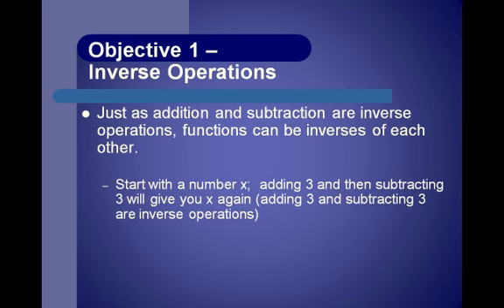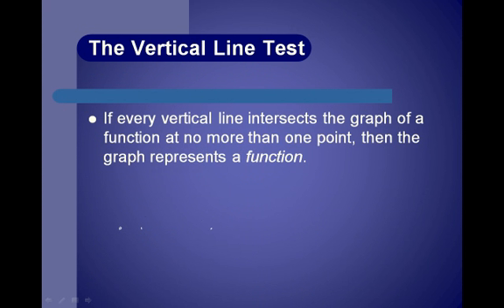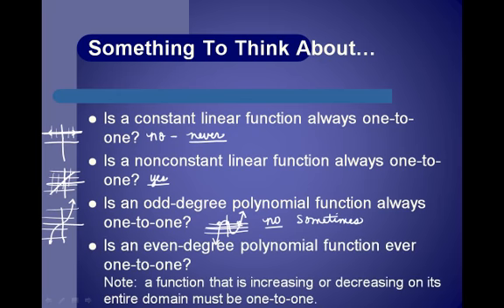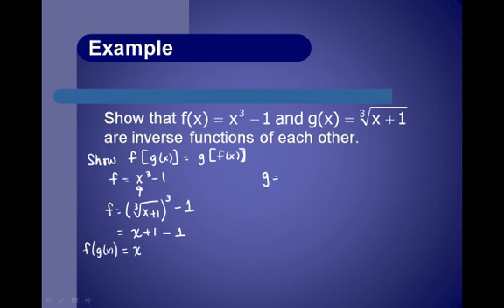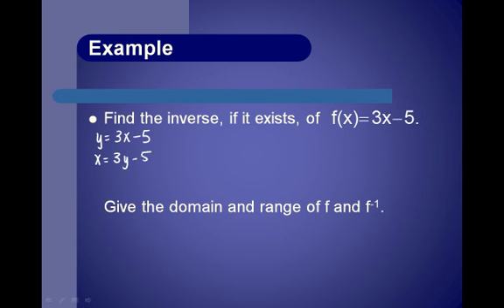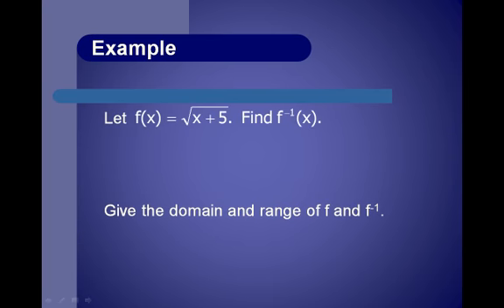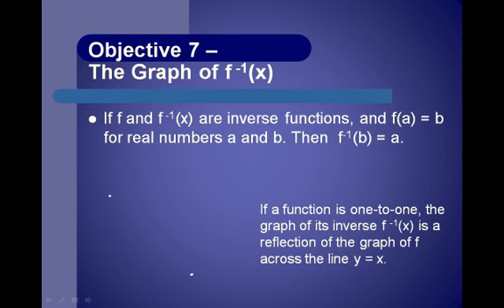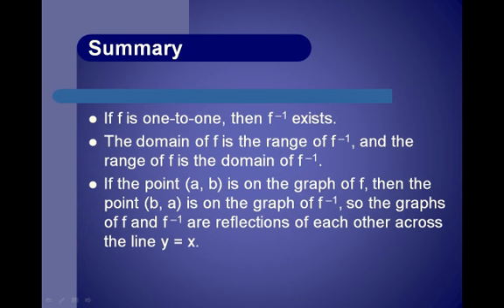College Algebra Video Topic 9.2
This is the second of three videos for Module 9.  This video is for Cleveland State's College Algebra course Topic 9.2 and covers "Inverse Functions and Their Representations".